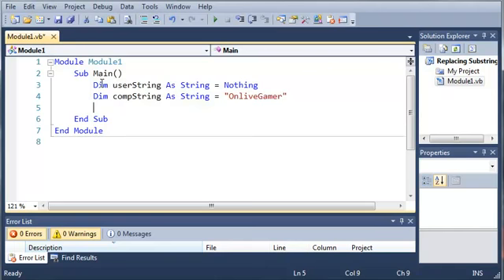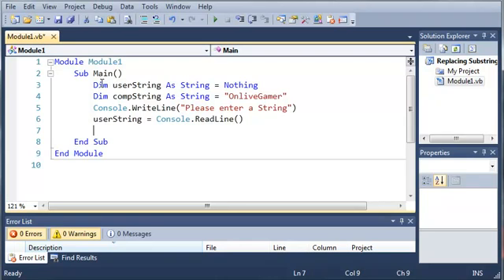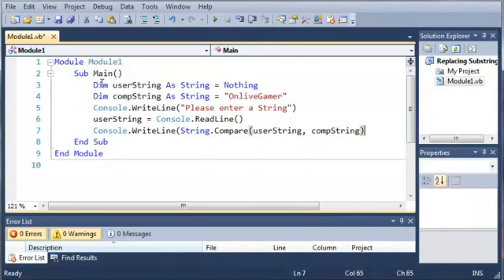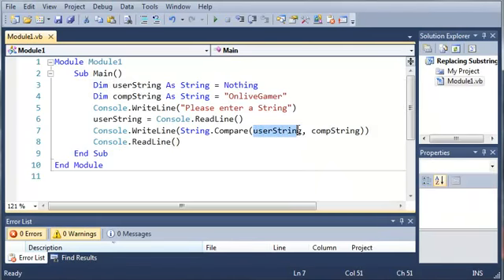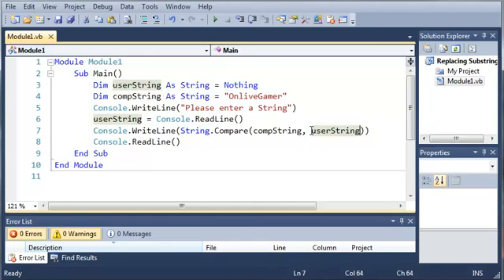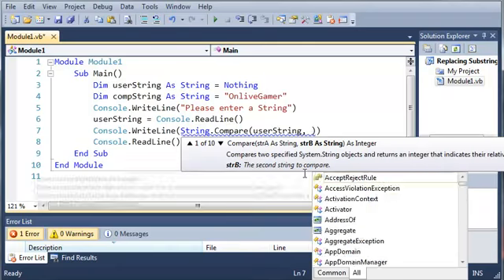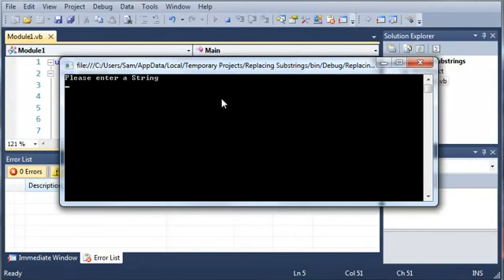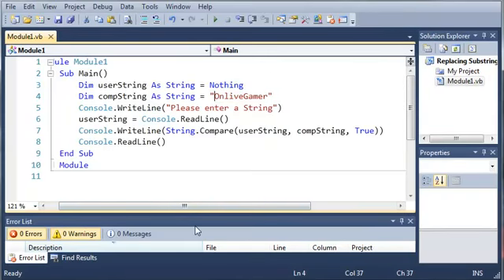_Visual Basic Tutorial - 23 - Comparing Strings = By Arman